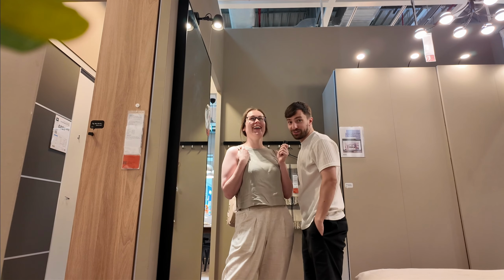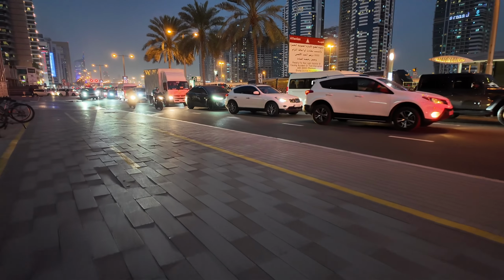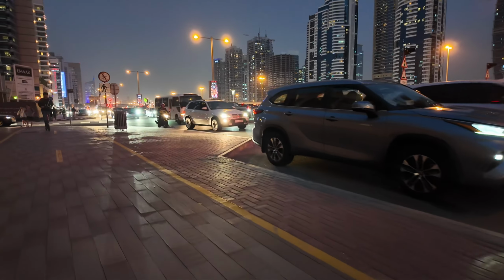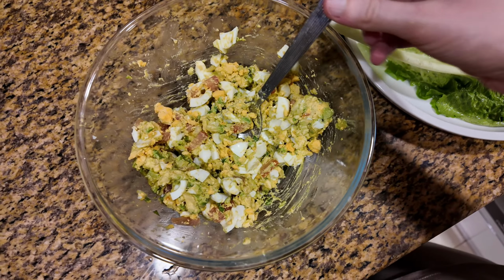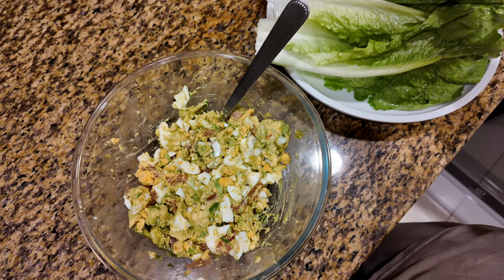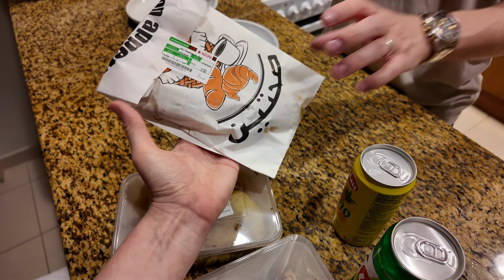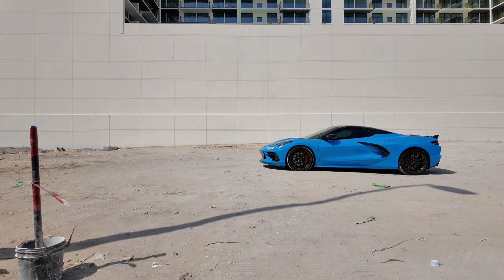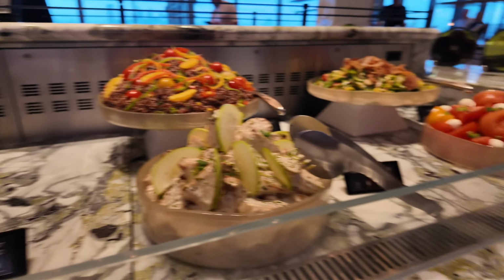Apartment hunting in Dubai | Dinner at Atlantis the Royal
VLOG 8

In this video we are on the search for a more permanent home in Dubai, we go apartment hunting in Al Furan and JVC. To end the week we celebrate valentines day at Atlantis the Royal.. with some incredible food!